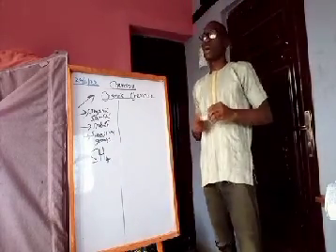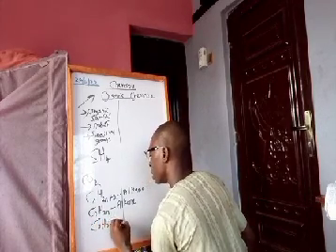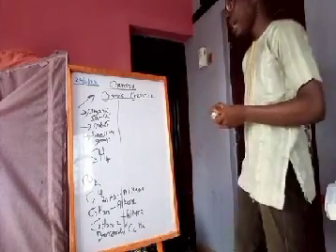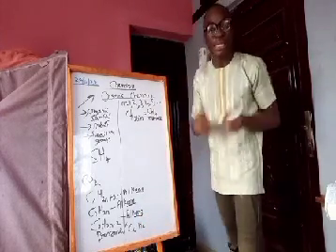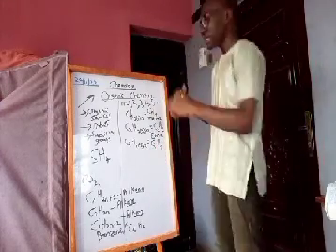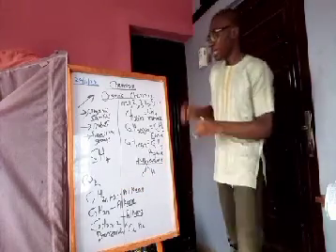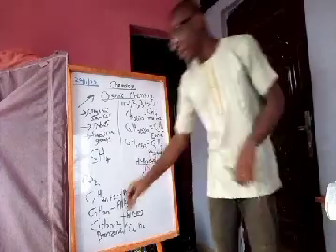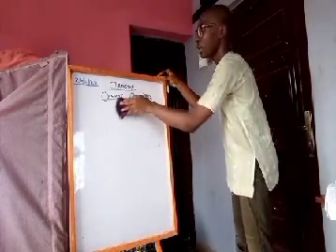CHEMISTRY: Introduction into Organic Chemistry 👌